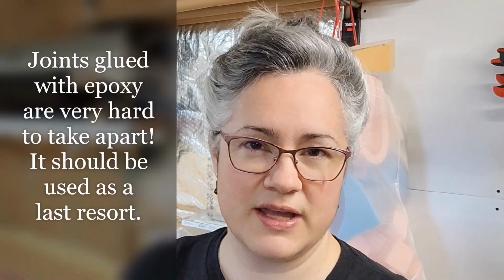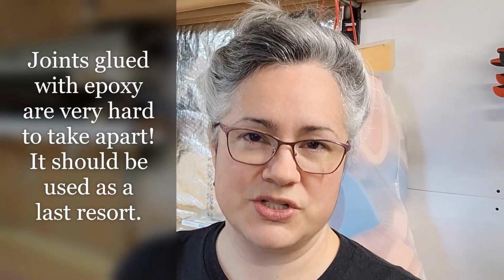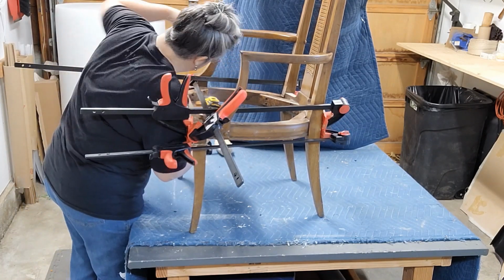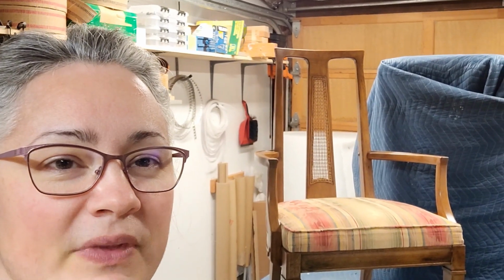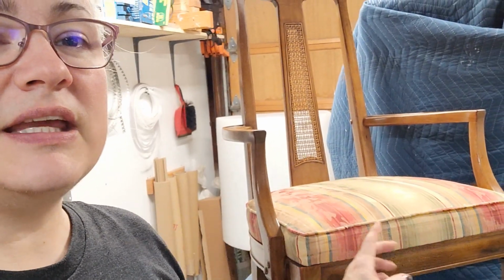Dining Chair Repair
Tackling mystery glue and racing against the clock to glue up this dining chair!

We are Rogue Upholstery, located in beautiful southern Oregon.

We officially started in 2014 in a spare bedroom in our house, then moving to the front living/dining room of our next house, to the garage of our current house.

My husband Pete does the bookkeeping and the furniture stripping, and keeps me well fed and coffee’d up during shop hours!

My name is Amy, and I am a woman business owner with a passion for learning, for teaching, and for encouraging others to step out and try something new!

We pride ourselves in the following things that we value highly:
*Building long-term, personal relationships with our customers.
*Timely service with a smile, every time!
*Integrity in every step of our work- no shortcuts!
*Stellar reputation of excellent service throughout our valley.
*We don’t need to advertise- our business thrives on referrals!

I didn’t have anyone to apprentice under when I was learning to do upholstery work. So I soaked up anything and everything I could get my hands and eyeballs on! I checked out all the books from the library. I binge watched other professional upholsterers on Youtube. I adopted all the abandoned furniture on sidewalks, wanting to use them all as project crash dummies in my attempt  to learn by trial and error, mostly error! There were LOTS of gaps in my knowledge, and I struggled for several years trying to fill those gaps as quickly as I could. Word was getting out that there was a new woman upholsterer in town, and I had to clean up my act!

This channel was birthed out of my desire to provide all those tips, all those do’s and don’ts, all the things I wish I had available to me in the beginning. YOU get the benefit of digital coaching and encouragement from someone who loves her work, and loves to share everything she knows with anyone willing to learn!